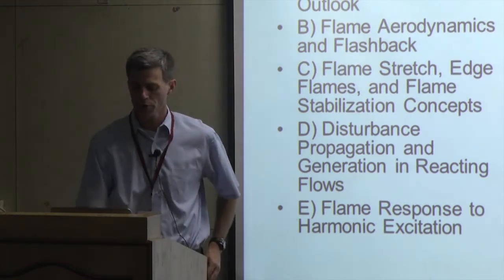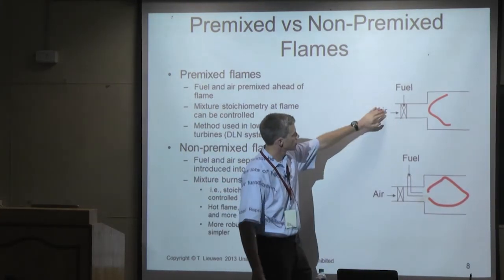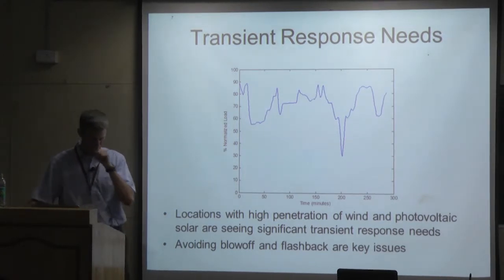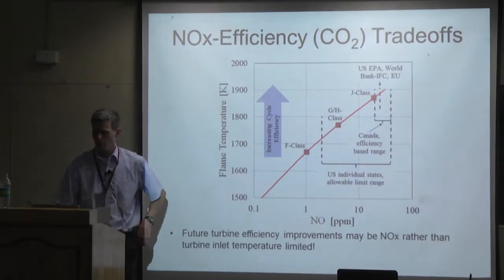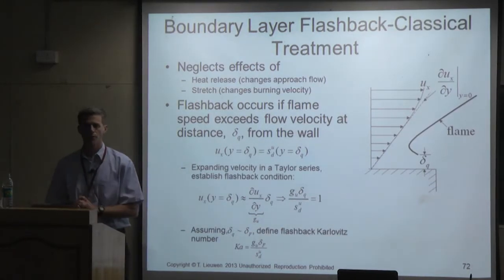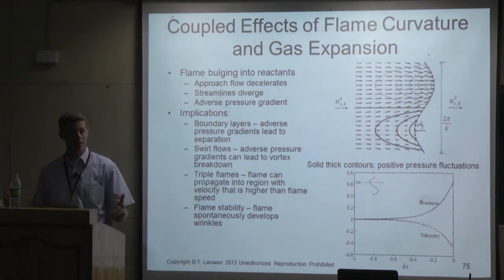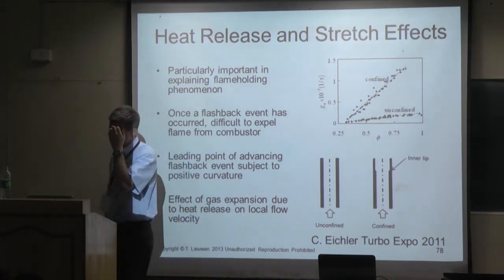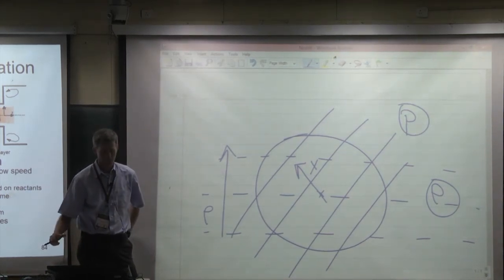NCCRD@IITM-Unsteady Combustor Physics by Prof. Tim Lieuwan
ICIWS India 2015 lecture-1 by Prof. Tim Lieuwan,
Unsteady Combustor Physics(Key Issues and Fundamental Problem),
Premixed vs Non-Premixed Flames,Conventional Diffusion/Non-Premixed Flame Combustor,Combustion Instabilities,Flame Aerodynamics and Flashback,Constraints and metrics